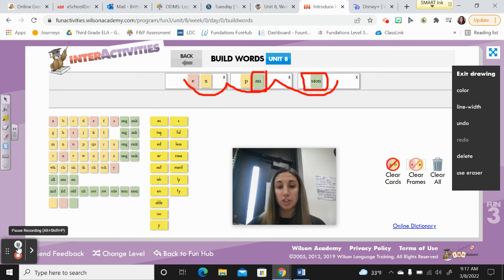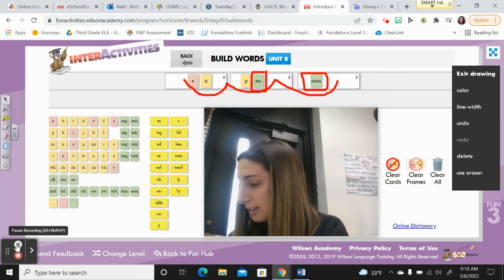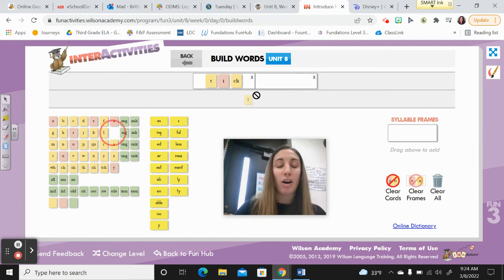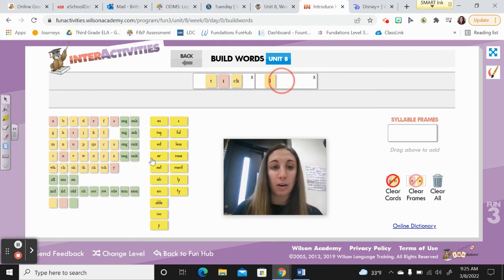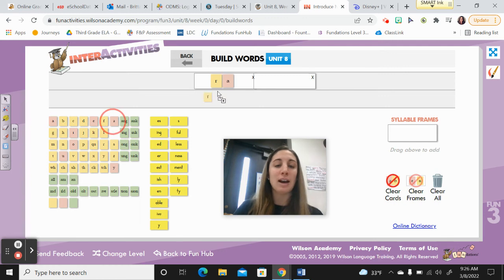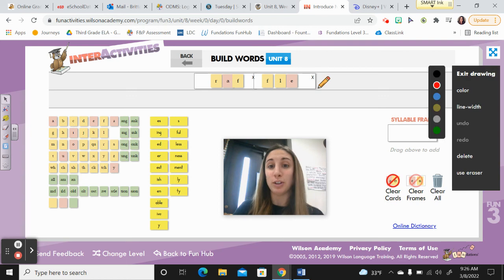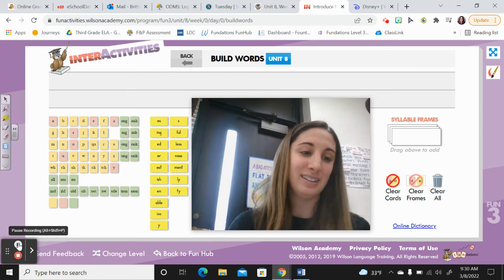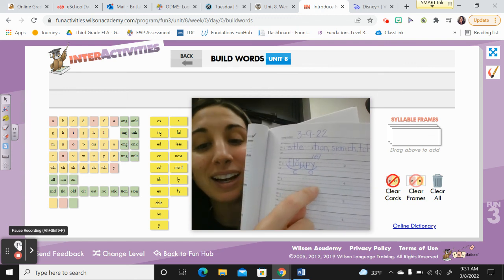Fundations Unit 8, Week 3, Day 3